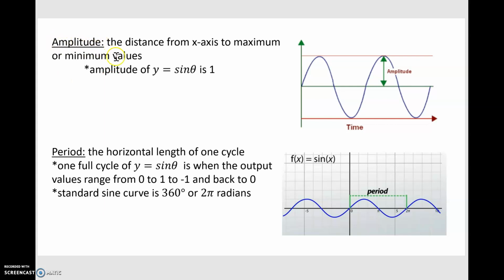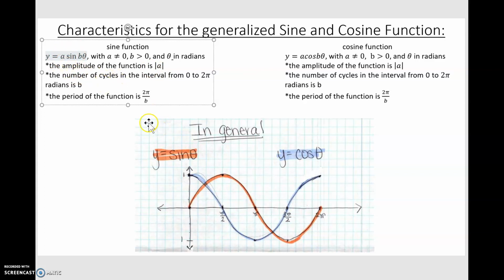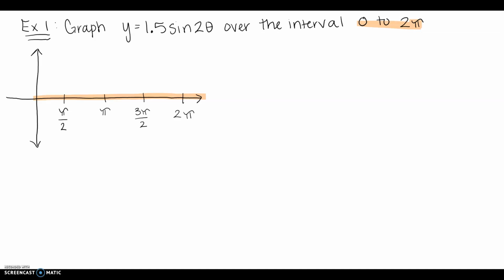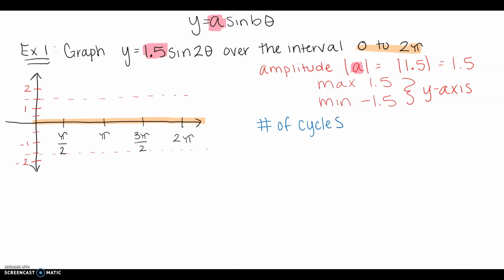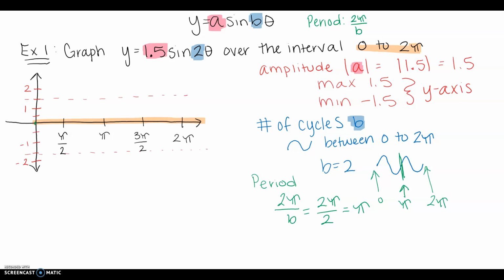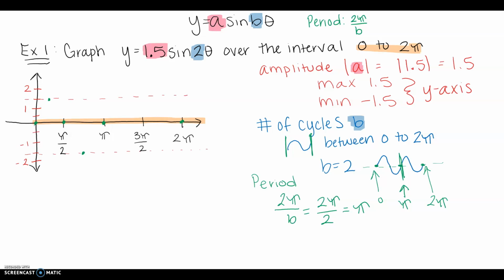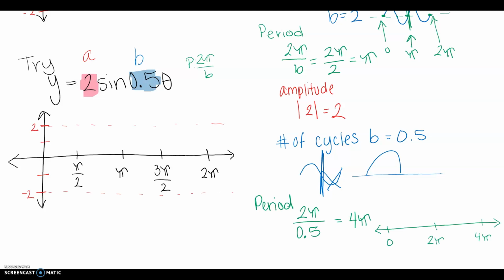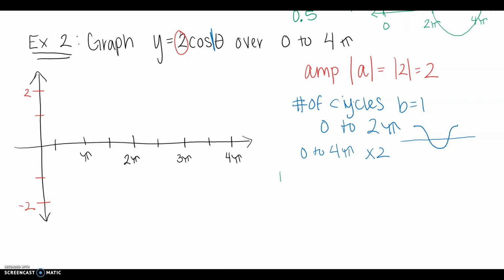10.4 Graphing Trig